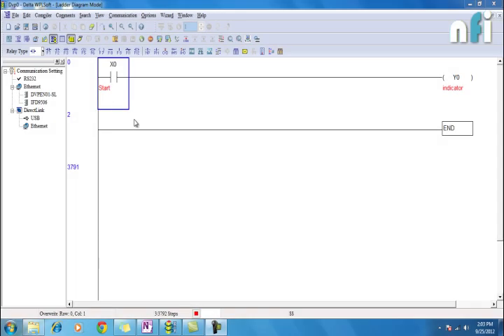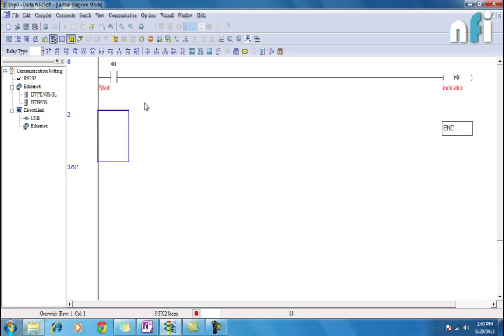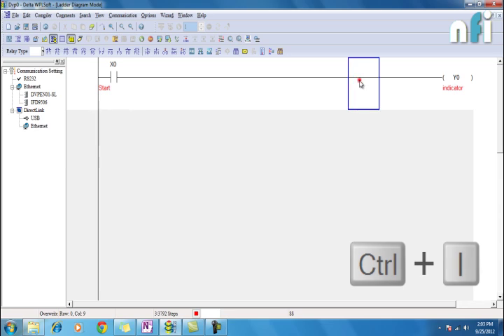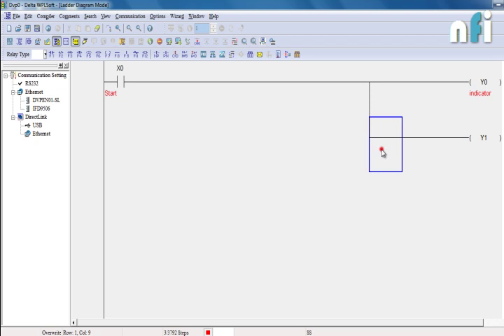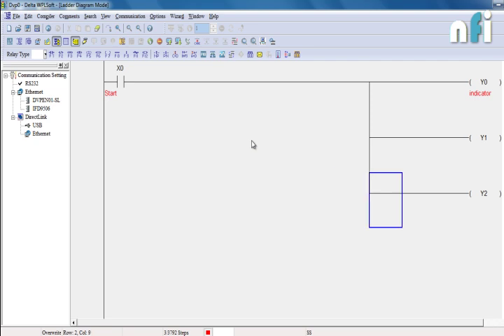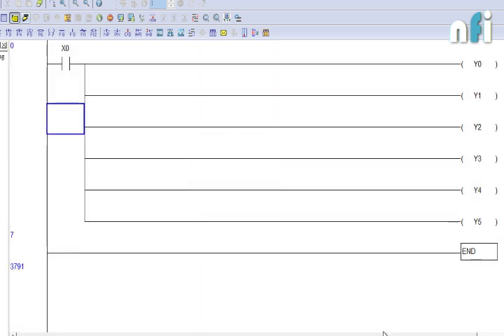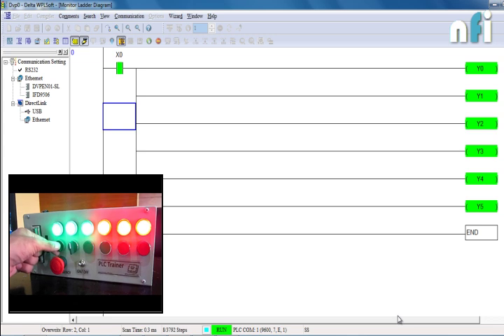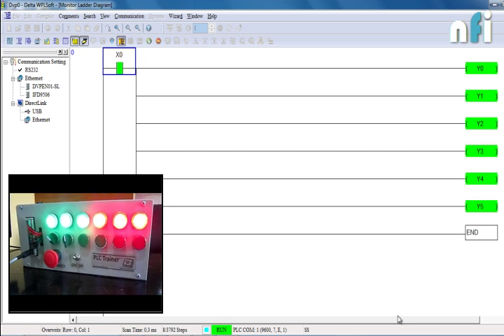PLC E-Learning Session 4.1.2 - Fundamental Commands of PLC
Cheers,
Rajvir Singh